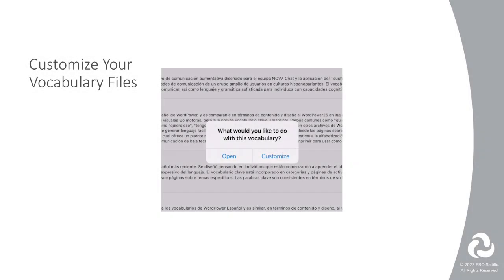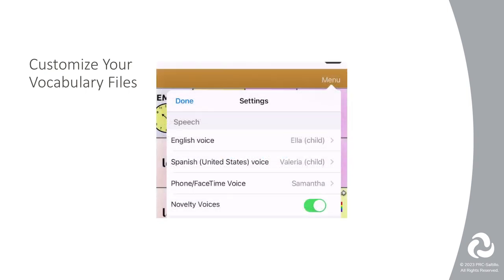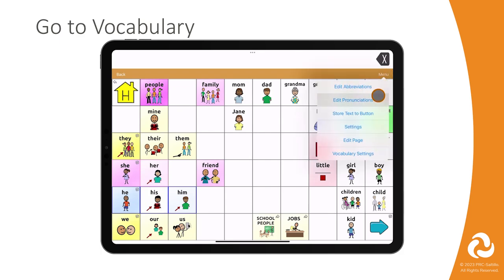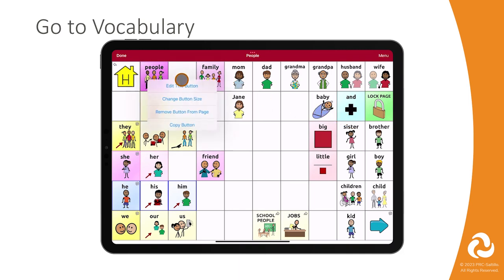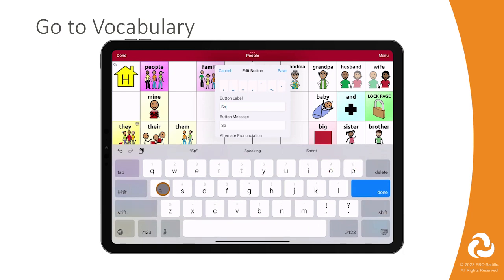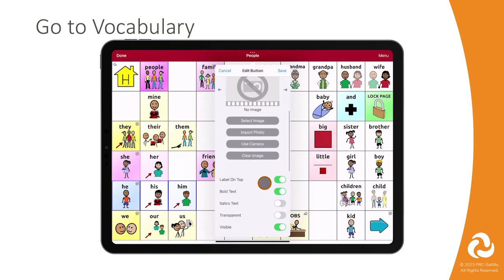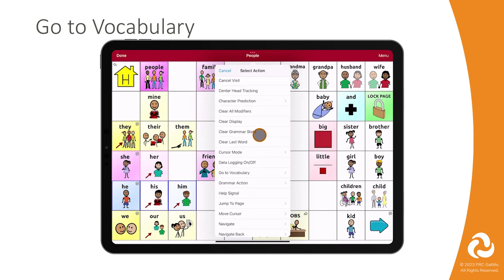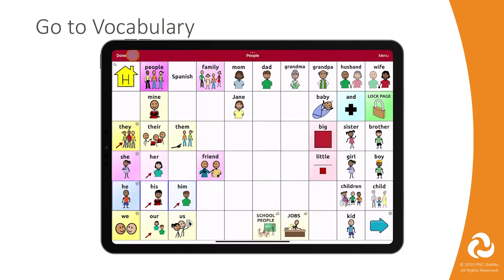Toggle Between Language Files with the Go to Vocabulary button action in TouchChat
Learn about the Go to Vocabulary button action in TouchChat to connect vocabulary files together. This is great for linking bilingual vocabulary files together with a button to toggle between the files.